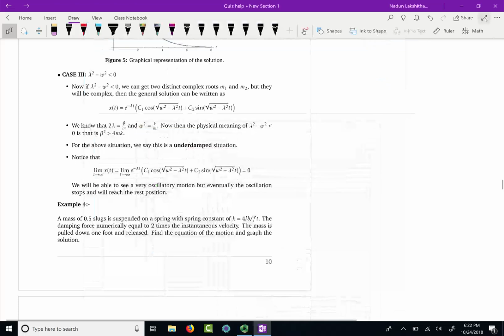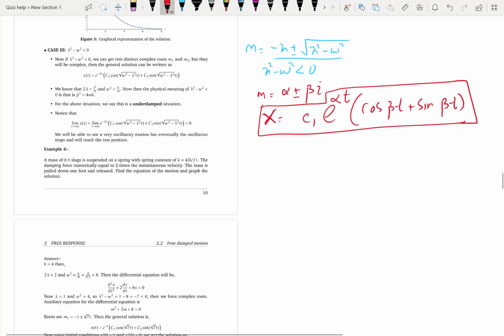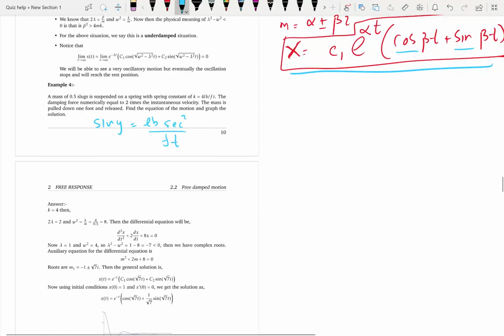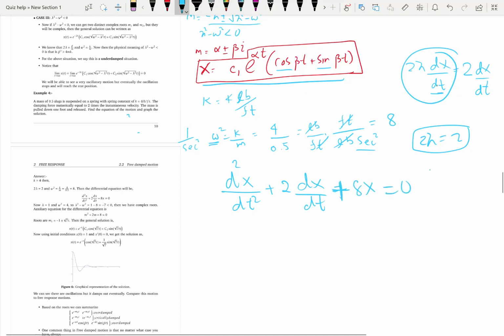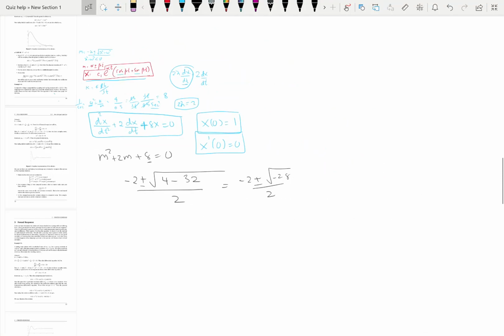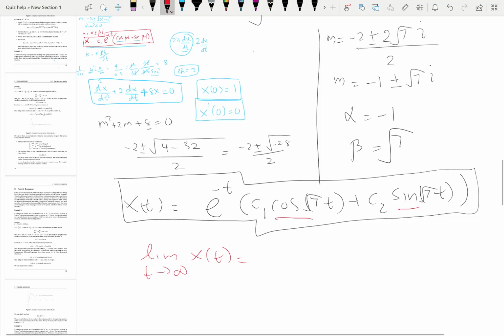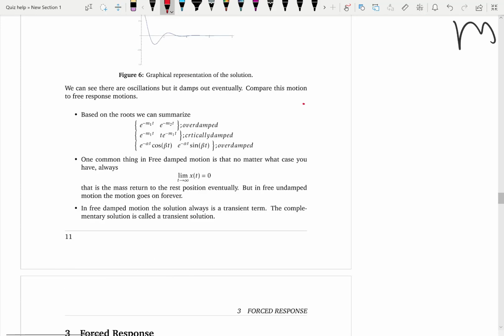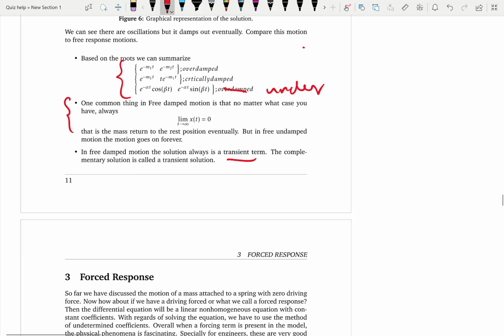Mechanical Vibrations-Lesson-7-Underdamped motion